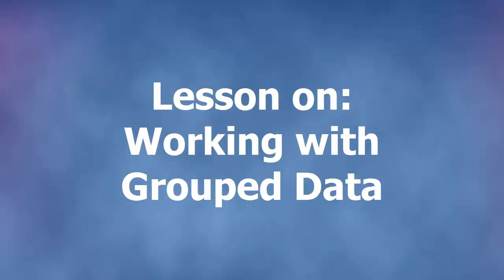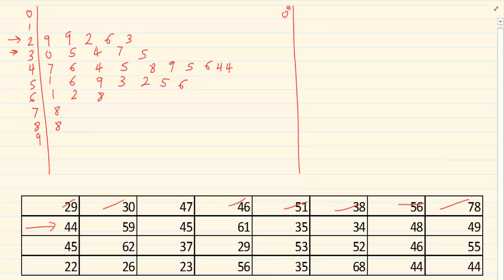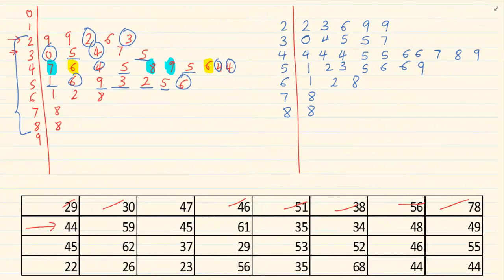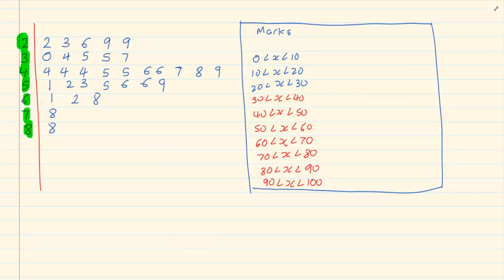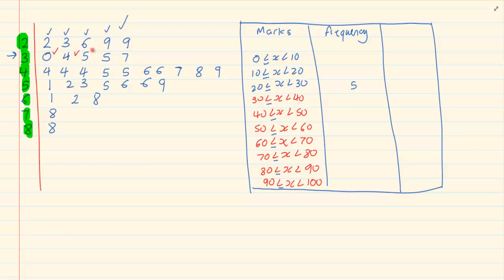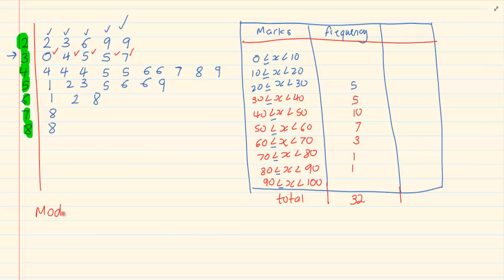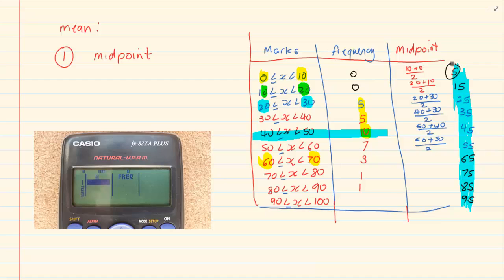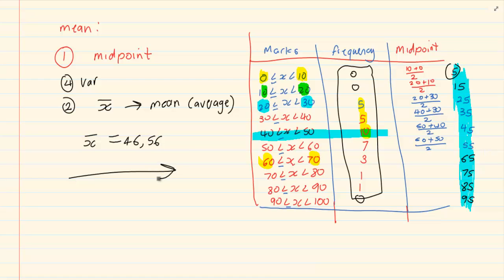Grade 10: Statistics: Working with Group Data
Hey Guys